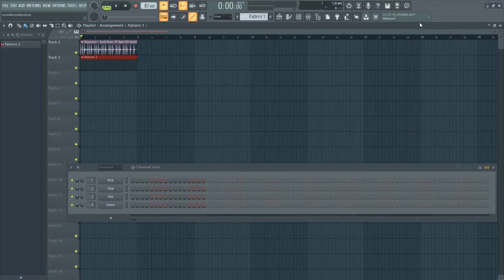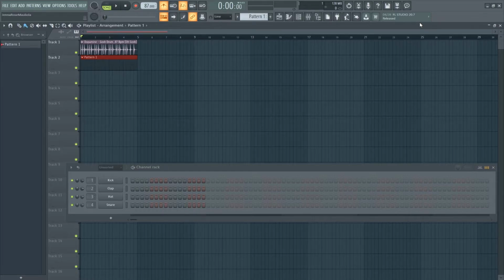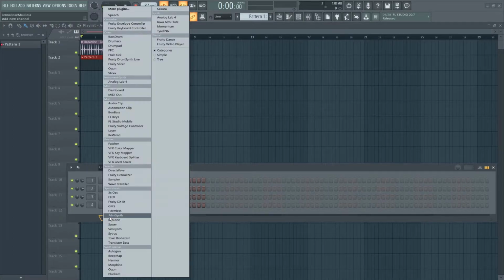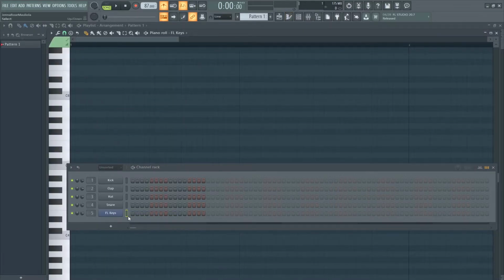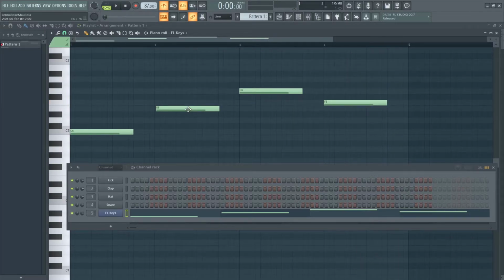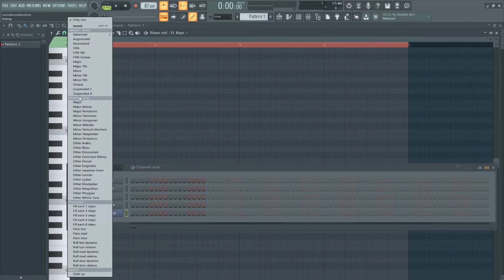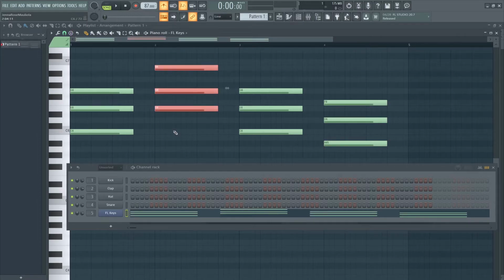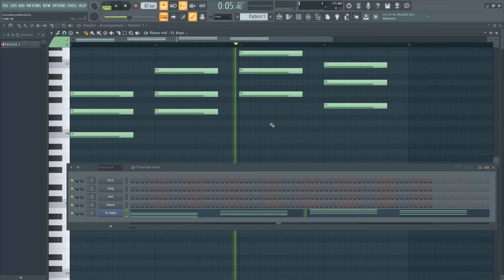EP05 Girl Making a Simple Melody (With a Mouse) | FL Studio 20 (Beginner Tutorial)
Hey fam, in today’s video we are making a simple melody with just a click of your computer mouse in FL Studio 20. Now if you haven’t yet, go download the FREE 30 day trial of FL Studio 20

✅Image-Line FL Studio 20 Fruity Edition (Boxed):

✅Image Line FL Studio 20 Producer Edition Mac/Windows):

✅Image-Line FL Studio 20 Signature Bundle (Boxed):

I hope you join me in this journey to GROW yourself!

In today’s video of JennaRoseBeats, we jump back into FL Studio 20 to learn how to make a simple melody with just a click of a mouse. No midi keyboards or midi controllers needed. I break down step-by-step how to use some of the unique features that FL Studio 20 has to offer such as single note melodies, building chord structures, FL Studio 20 plugins, and sending your sounds to a mixer track.